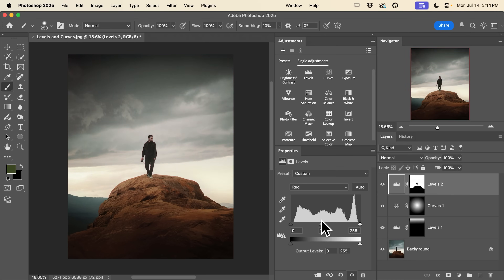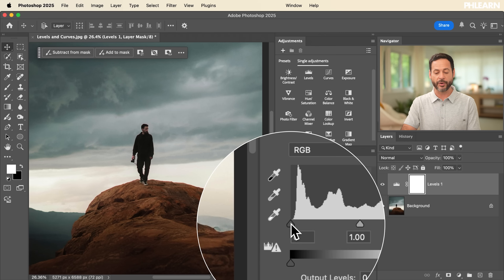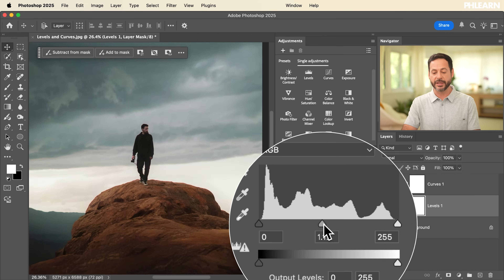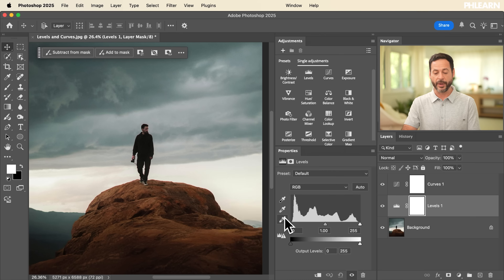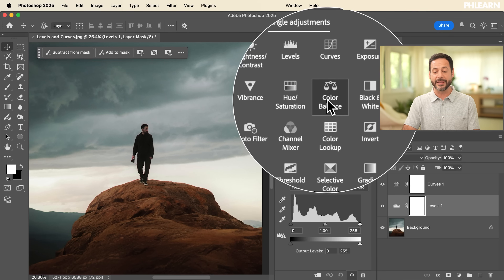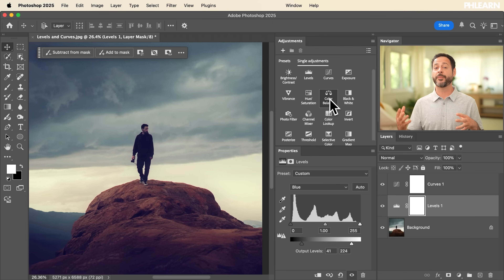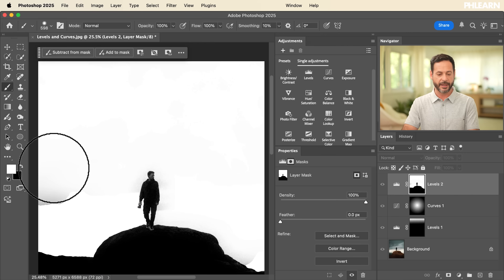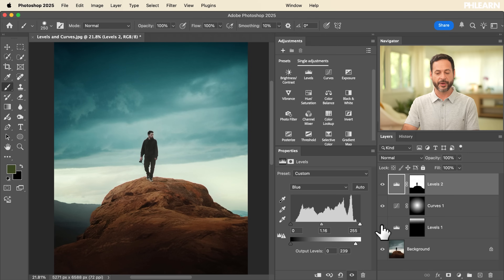Levels vs Curves in Photoshop - Day 7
On today's episode of our series, we'll show you the core differences between Levels and Curves adjustment layers and how to use these powerful tools to make precise exposure and color adjustments in any image.